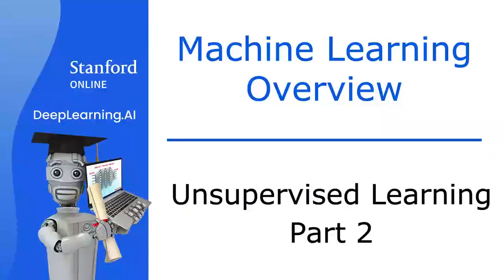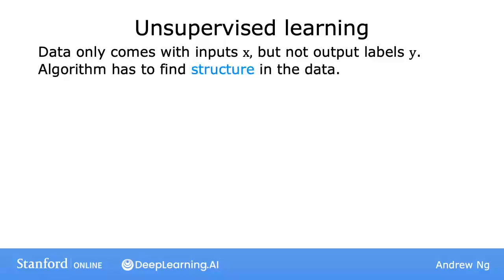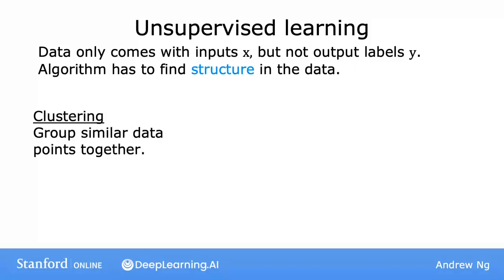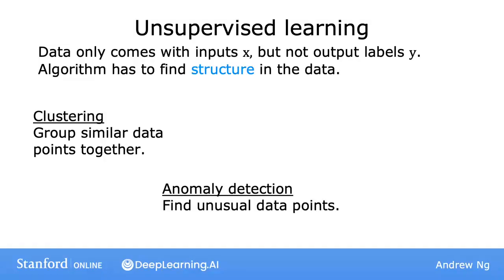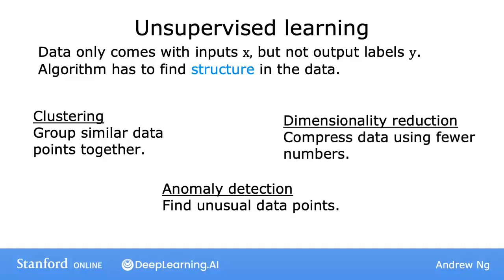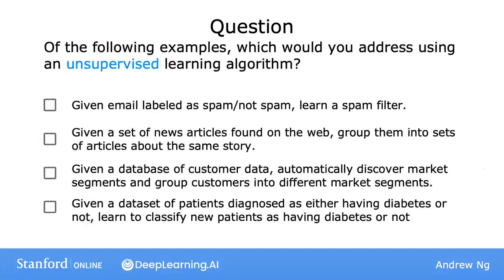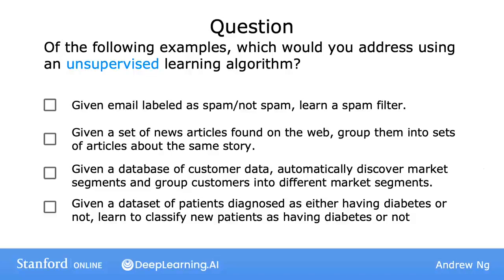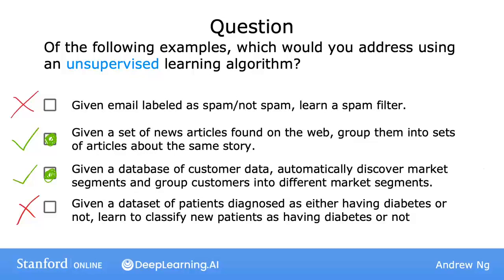P6 非监督学习 part 2【2024公认最好的 | 吴恩达机器学习 | 教程 | Machine Learning Specialization(超爽中英!)】